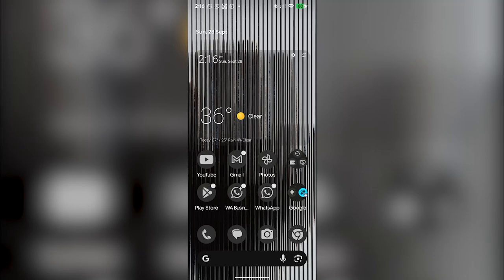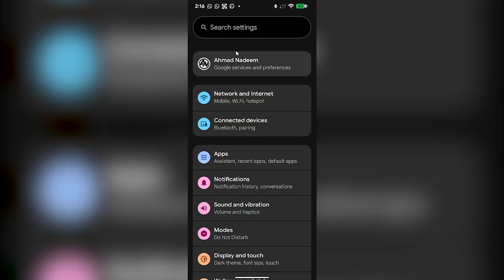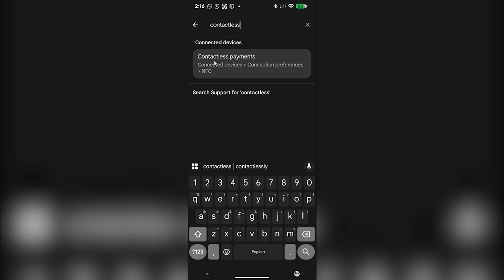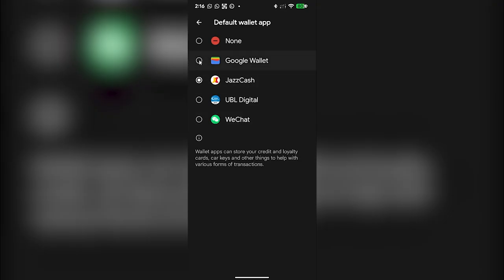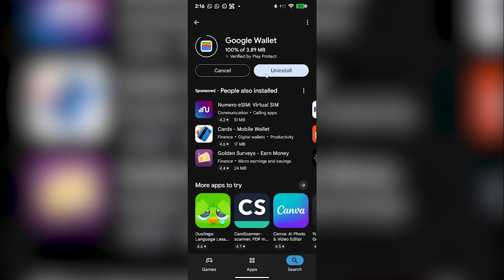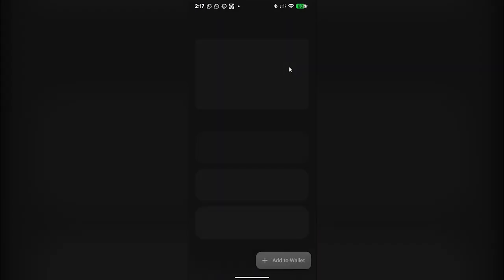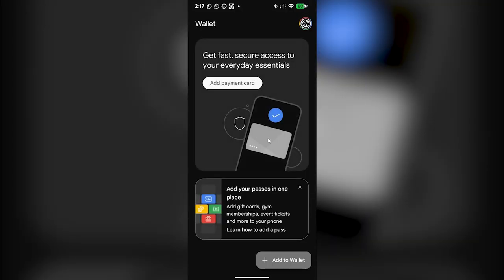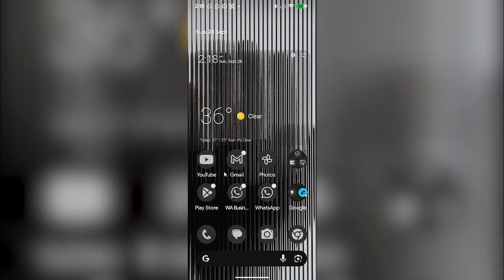How to Use Google Wallet on Android (full guide)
In this video I'll show you How to Use Google Wallet on Android. The method is very simple and clearly described in the video. Follow all of the steps & Use Google Wallet on Android